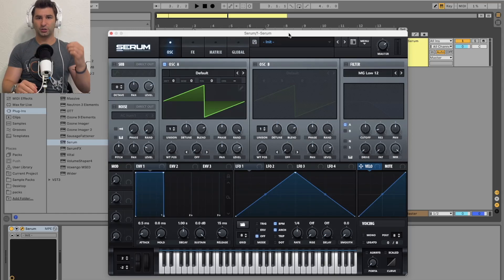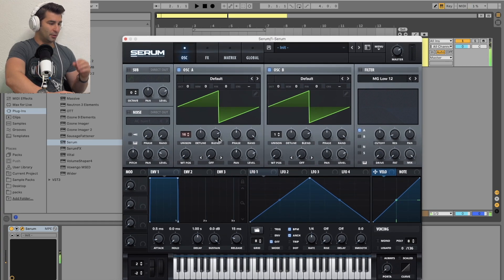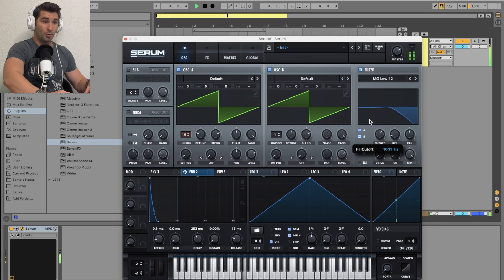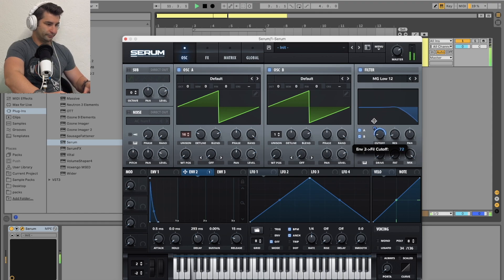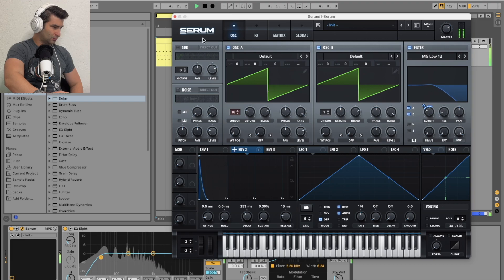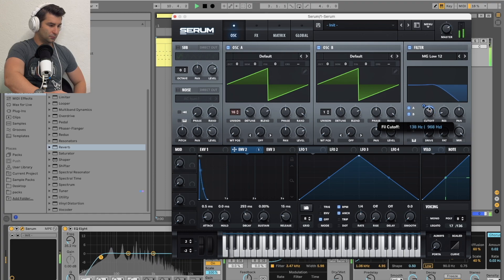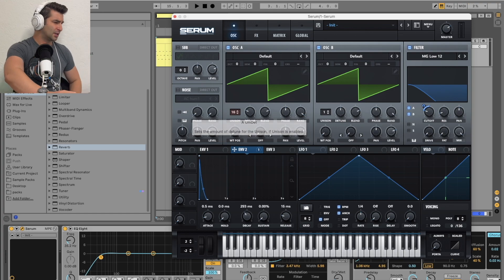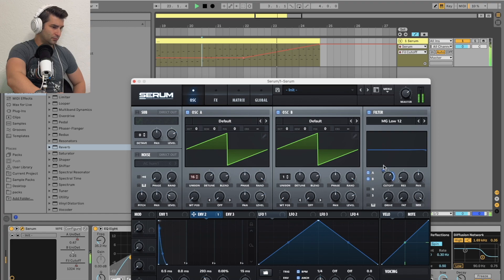How to Make the Deadmau5 Pluck in Serum in SECONDS (Deadmau5 Sound Design Tutorial)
On this Deadmau5 Sound Design Tutorial I show you how to make the classic Deadmau5 Pluck. A lot of people search for Deadmau5 Serum Presets or Deadmau5 Serum Tutorial without realizing how easy this actually is. Also - the song that I replicated is Deadmau5 Imaginary Friends